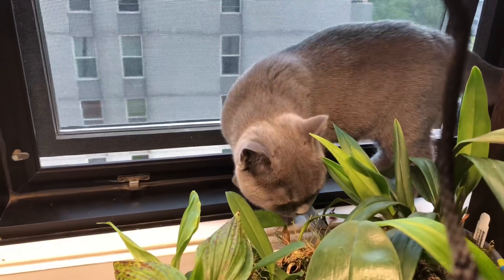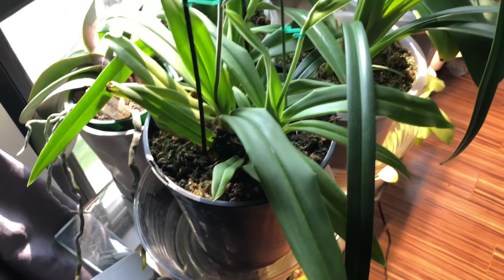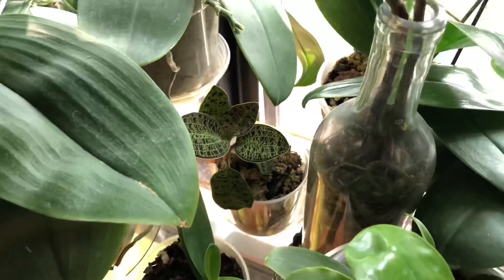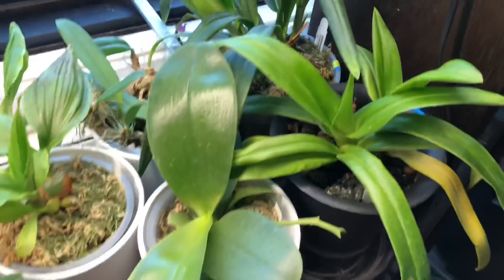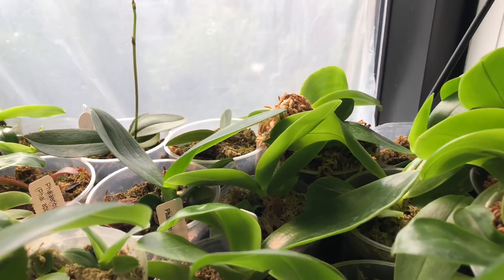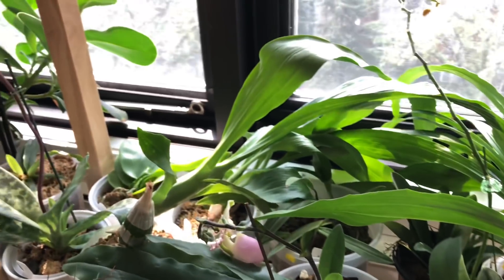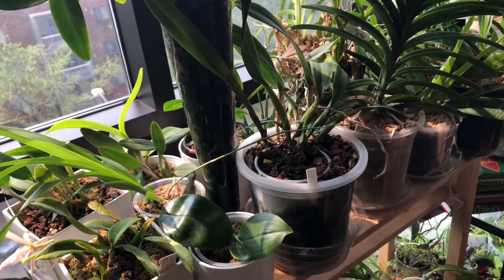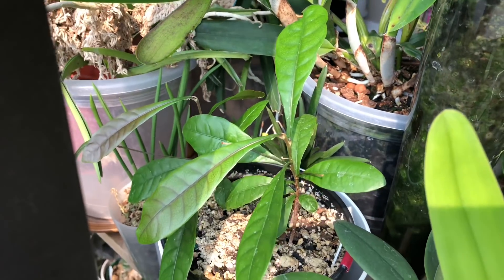Orchid Experiments: Using tap water & pH Down. +Preparing for Phalaenopsis seed flasking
I’ve got a few new things on the go...and am just keeping you in the loop on the phals, phrags and other orchids in my collection!!

I know I said I don’t pH adjust in the past...I decided to experiment and I think I’ll be sticking with pH adjustment...but here is my general feedback and review on orchid water chemistry.